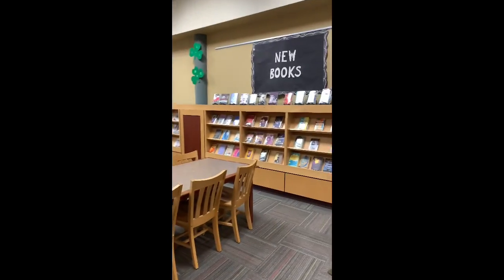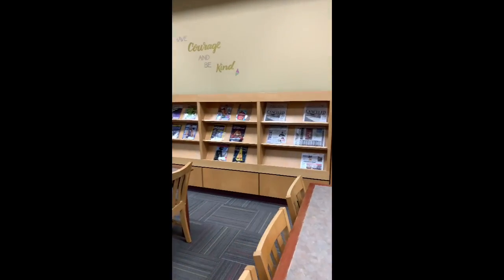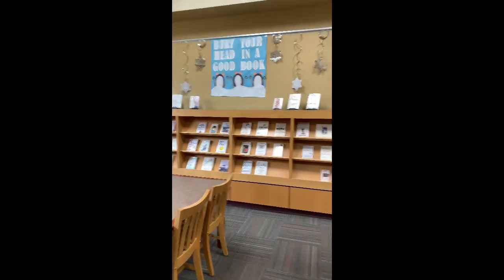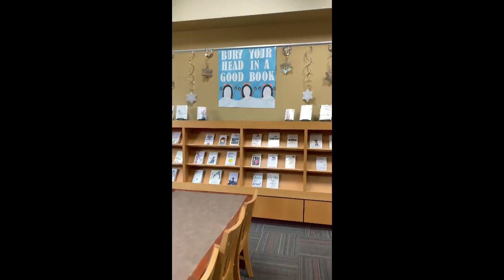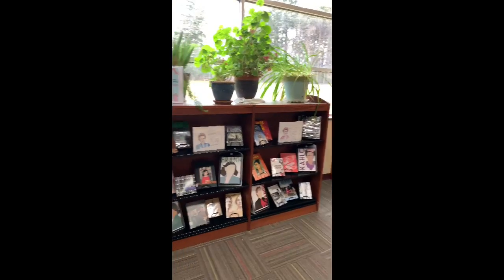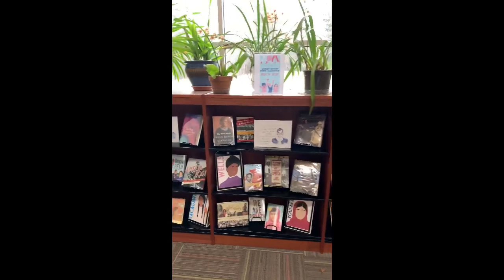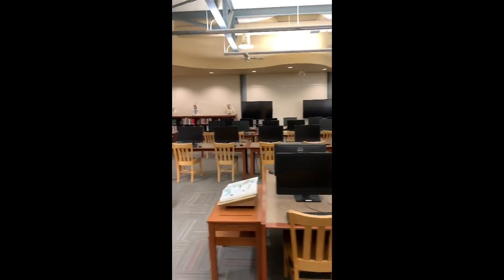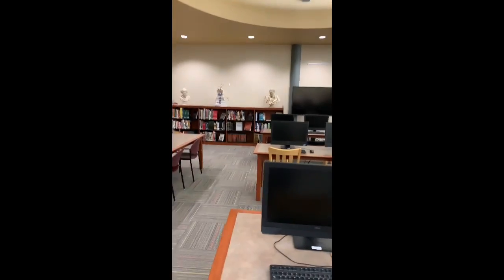Welcome to the Media Center